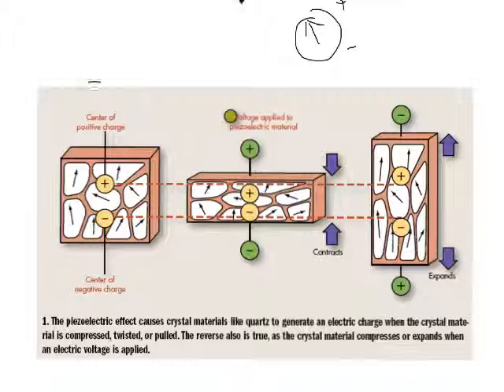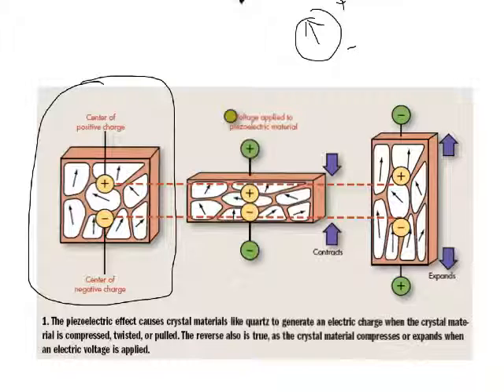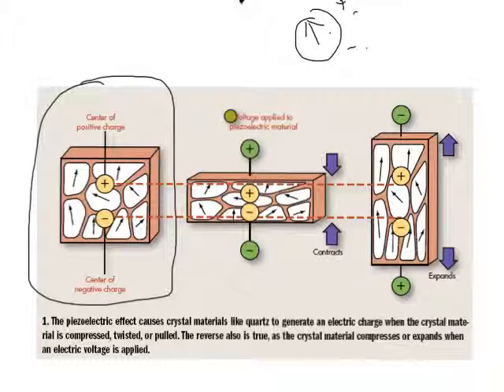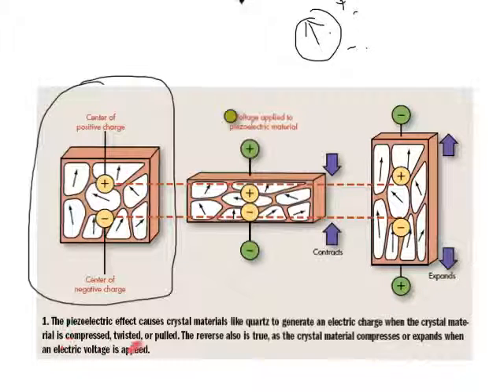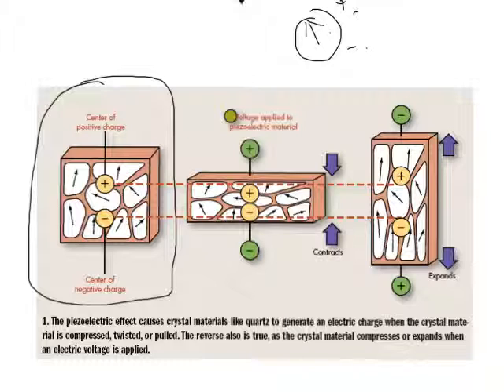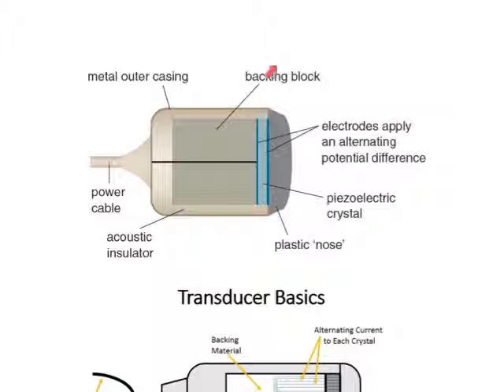Made with Explain Everything